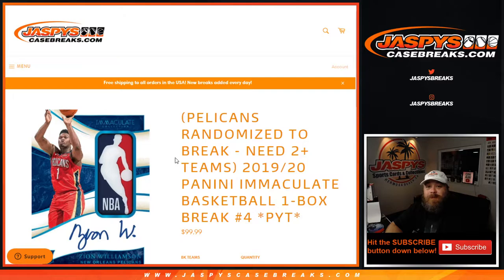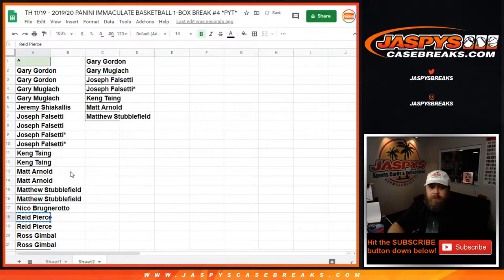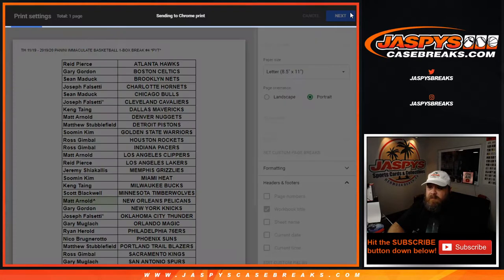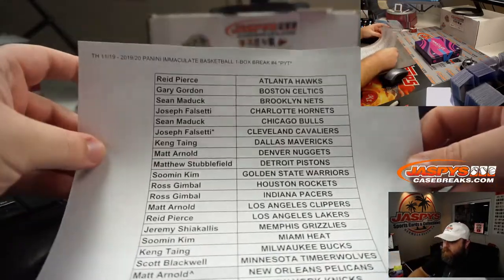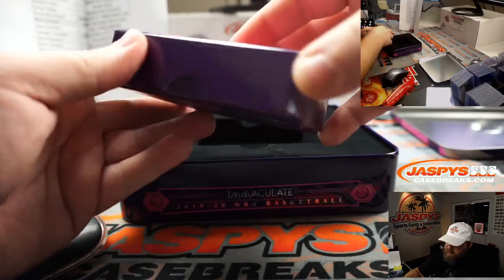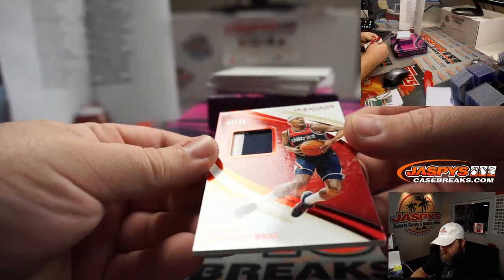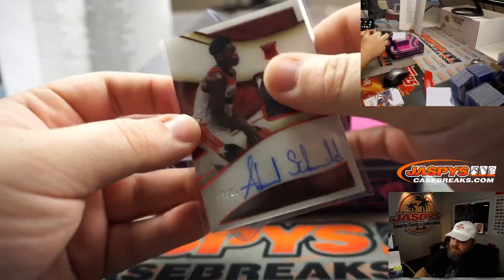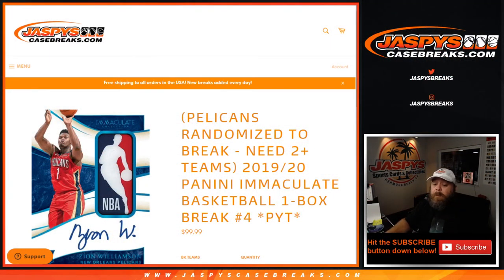TH 11/19 - 2019/20 PANINI IMMACULATE BASKETBALL 1-BOX BREAK #4 *PYT*